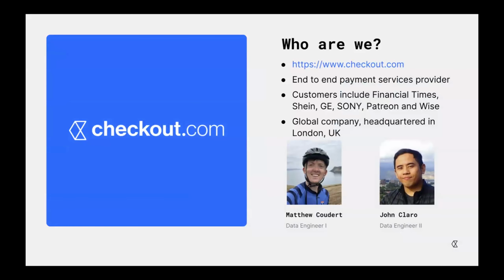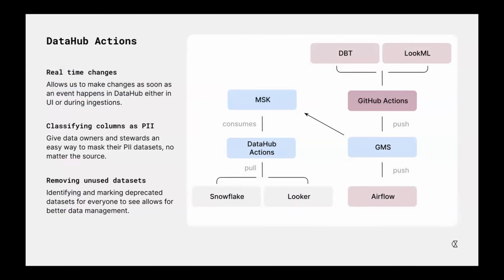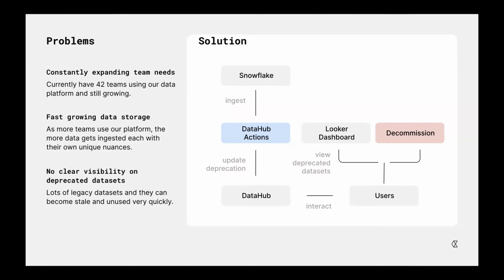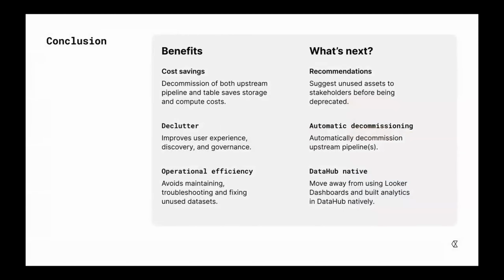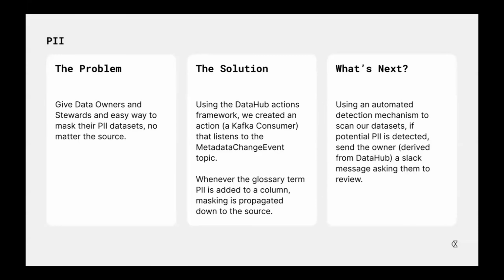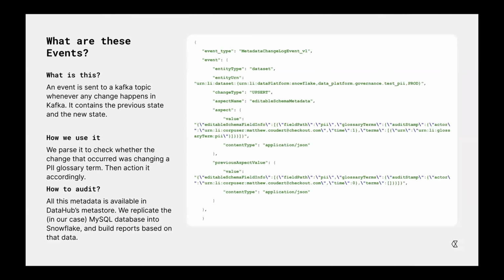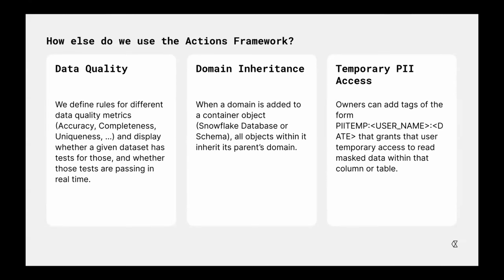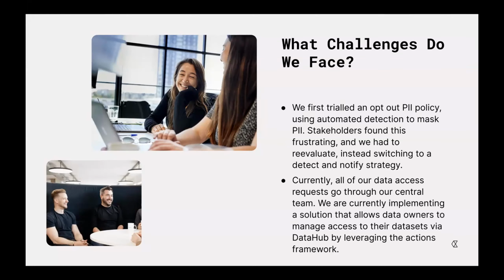Case Study (November 2023) - Checkout.com Self-Serve Data Governance with DataHub Action Framework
🌟 𝗘𝘅𝗰𝗶𝘁𝗶𝗻𝗴 𝗨𝗽𝗱𝗮𝘁𝗲 𝗳𝗼𝗿 𝗗𝗮𝘁𝗮𝗛𝘂𝗯 𝗨𝘀𝗲𝗿𝘀 🌟 Dive into our latest case study: Checkout.com's transformative journey in self-service data governance, powered by DataHub's Action Framework.

🚀 Discover how Data Engineers John Clara and Matthew Cloudert leverage DataHub for advanced data management and compliance, especially in managing sensitive data types.

𝗦𝗼𝗺𝗲 𝗞𝗲𝘆 𝗧𝗮𝗸𝗲𝗮𝘄𝗮𝘆𝘀 I𝗻𝗰𝗹𝘂𝗱𝗲:
🏆 𝗔 𝗕𝗲𝗻𝗰𝗵𝗺𝗮𝗿𝗸 𝗶𝗻 𝗗𝗮𝘁𝗮 𝗚𝗼𝘃𝗲𝗿𝗻𝗮𝗻𝗰𝗲: See how Checkout.com sets a new standard for data governance practices.

🛠 𝗥𝗲𝗮𝗹-𝗧𝗶𝗺𝗲 𝗠𝗮𝗻𝗮𝗴𝗲𝗺𝗲𝗻𝘁 & 𝗖𝗼𝗺𝗽𝗹𝗶𝗮𝗻𝗰𝗲 𝗠𝗮𝘀𝘁𝗲𝗿𝘆: Discover the power of DataHub in managing dynamic data and ensuring compliance, especially with sensitive data like PII.

🔄 𝗘𝗳𝗳𝗶𝗰𝗶𝗲𝗻𝗰𝘆 𝗥𝗲𝗱𝗲𝗳𝗶𝗻𝗲𝗱: Learn about innovative approaches to data asset management, including automated deprecation strategies.

🔮 𝗙𝘂𝘁𝘂𝗿𝗲-𝗣𝗿𝗼𝗼𝗳𝗶𝗻𝗴 𝗗𝗮𝘁𝗮 𝗦𝘁𝗿𝗮𝘁𝗲𝗴𝗶𝗲𝘀: Understand the importance of evolving data governance models and automated processes.